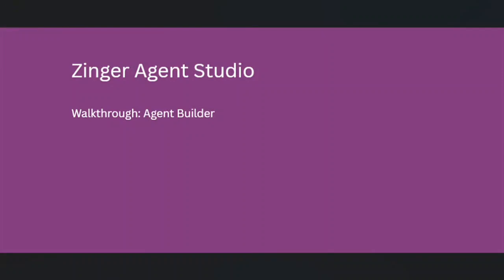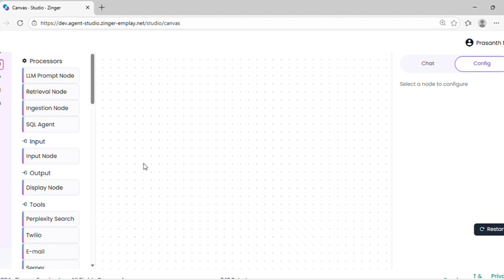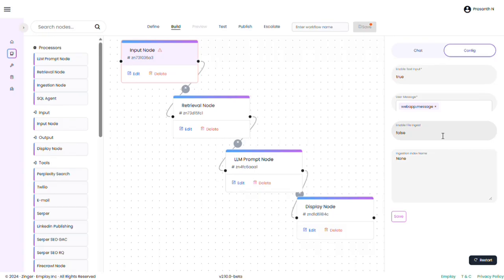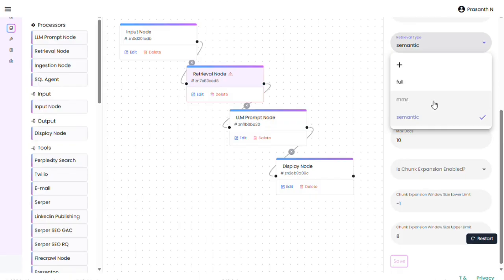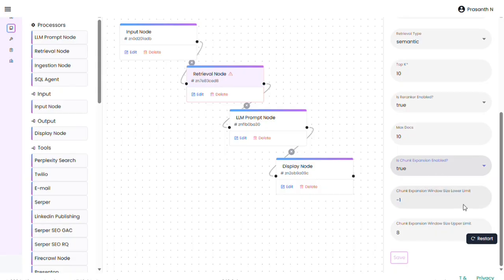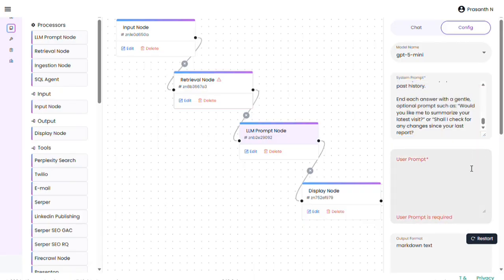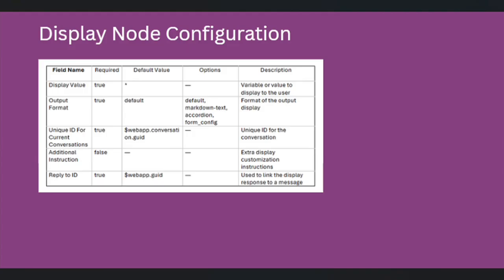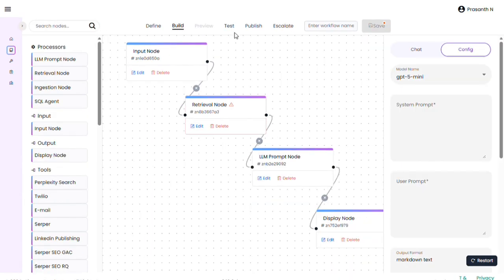Zinger Agent Studio Walkthrough | Build AI Agents Step-by-Step (No-Code Agent Builder)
Building AI agents shouldn’t feel complicated or fragmented. In this walkthrough, I’ll show you how Zinger Agent Studio simplifies the entire agent-building experience, from idea to testing.

Inside the video:

A quick tour of the Studio Homepage

How to define and structure an agent

Using the Canvas for visual agent design

Selecting and configuring nodes

Deep dive into Input, Retrieval, LLM, and Display nodes

Testing the agent end-to-end

If you’ve struggled with rigid agent builders or over-engineered setups, this walkthrough shows a cleaner, more practical approach.